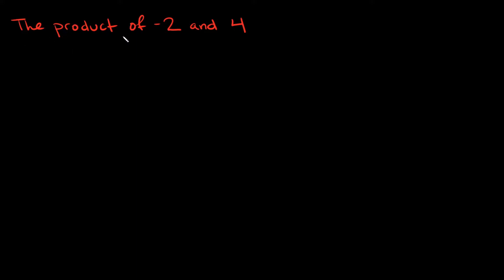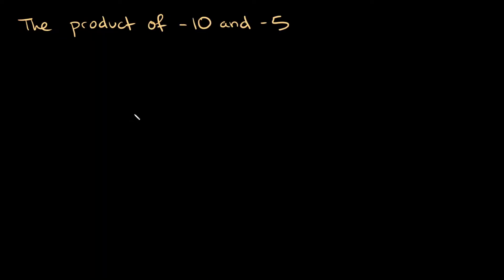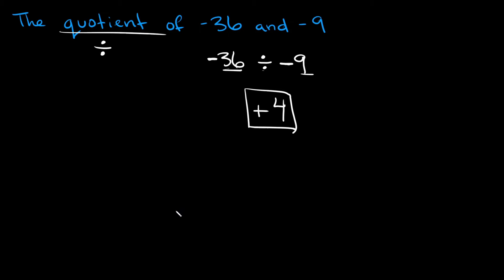Translate Algebraic Expressions - Multiplication & Division | Eat Pi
In this video, I teach you how to translate and simplify algebraic expressions. I cover multiplication and division examples with positive and negative numbers.